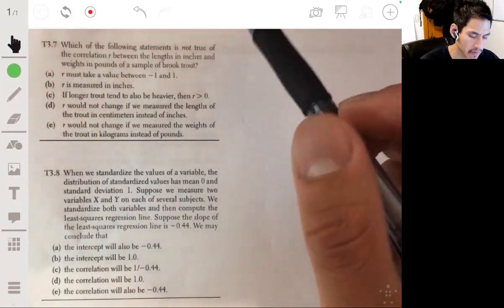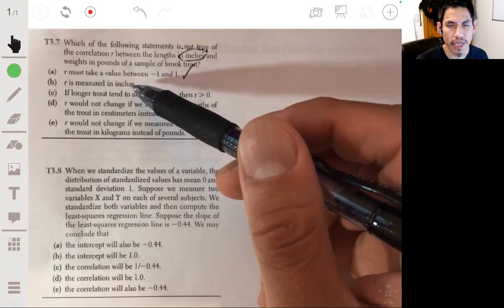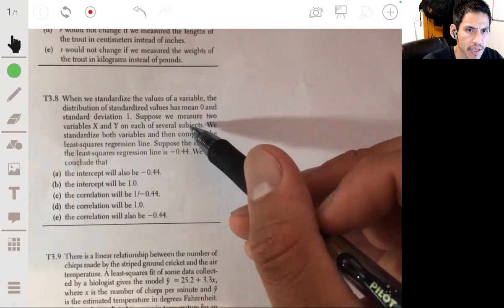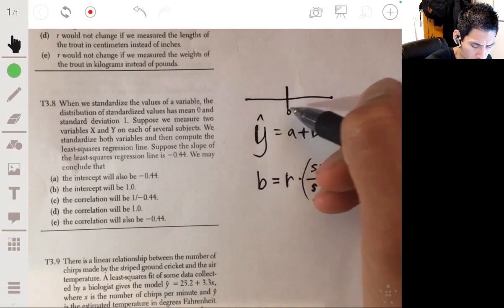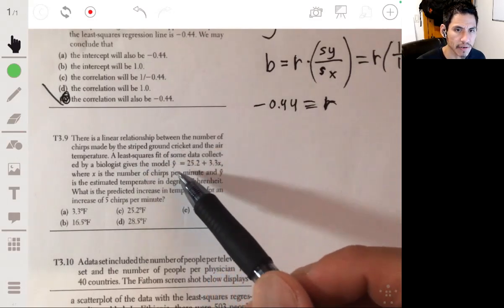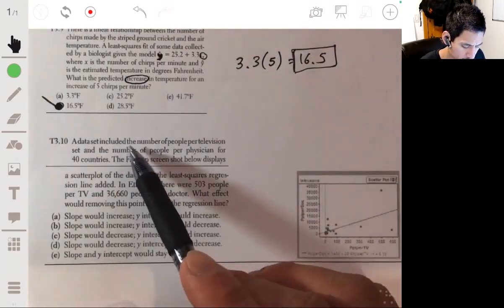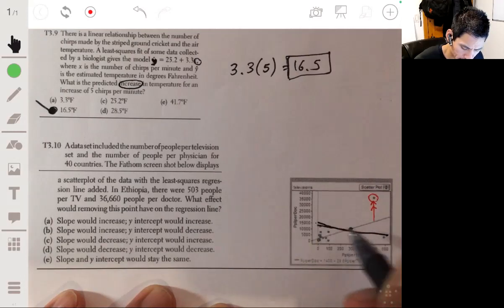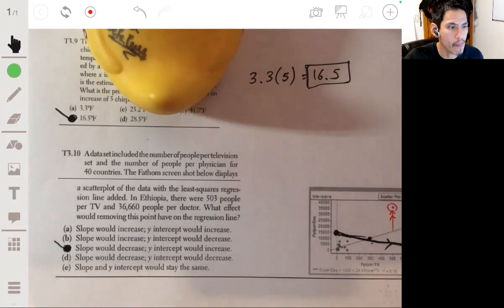AP Statistics Chapter 3 Practice Test | T3.7, T3.8, T3.9, T3.10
In this video I go over Practice Test Problems T3.7, T3.8, T3.9, and T3.10 from the AP Statistics Chapter 3 Practice Test covering topics dealing with Linear Regression, Residuals, Correlations, & Bi-Variate Data.